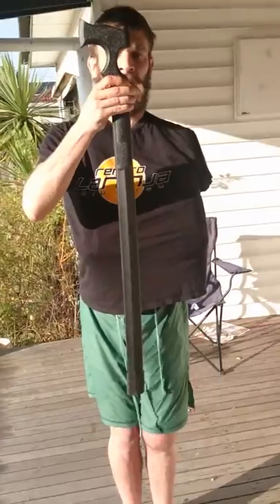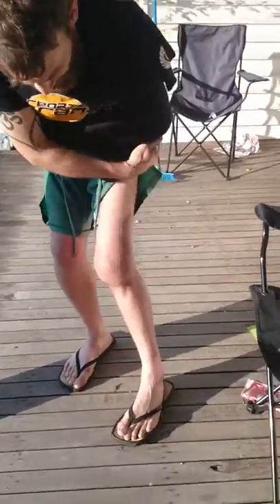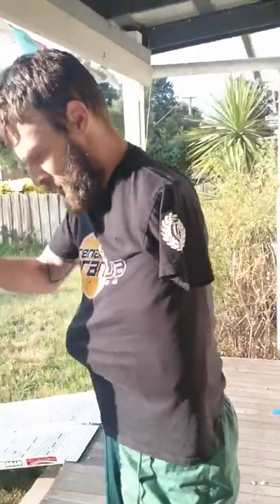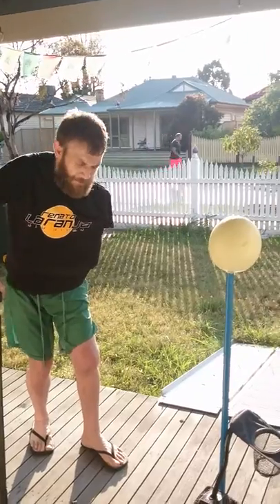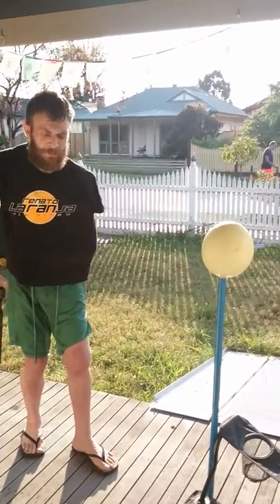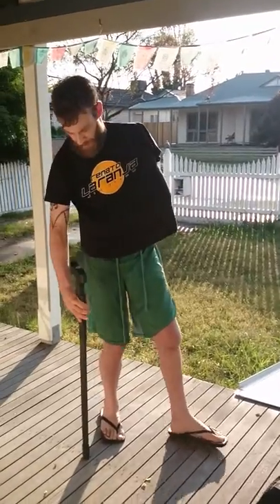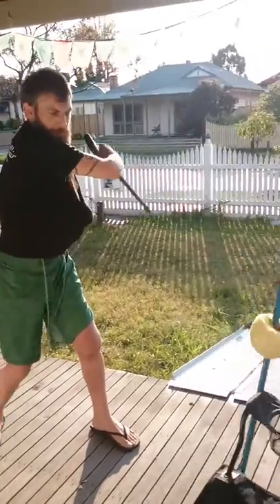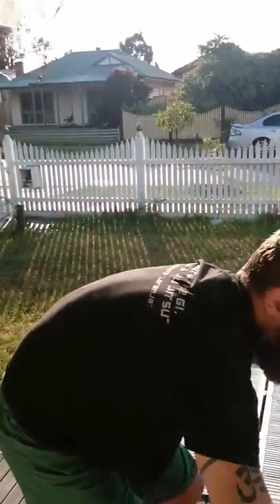Ten Shin walking stick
self defence with a walking stick